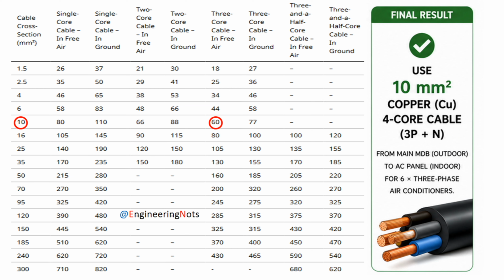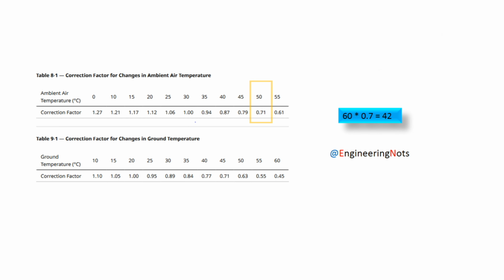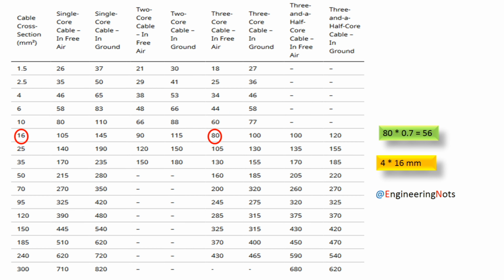How to choose the right cable for 6 air conditioning units?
How to choose the right cable for 6 air conditioning units? In this video, we explain the practical steps for cable sizing including current calculation, voltage drop, and installation factors.

📌 Topics covered:
- Calculating total current for 6 AC units
- Inrush current and starting current considerations
- Voltage drop calculation
- Cable sizing based on installation conditions
- Practical tips and common mistakes

🔧 Perfect for:
- Electrical engineers and technicians
- HVAC engineers
- Panel builders and electricians
- Maintenance personnel

💬 Have questions about cable selection for AC units? Ask in the comments!